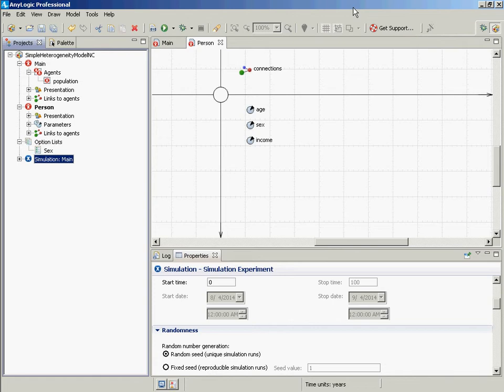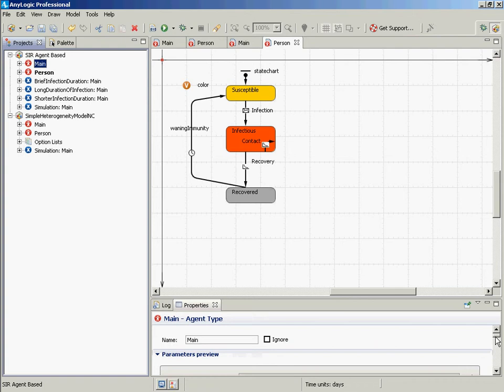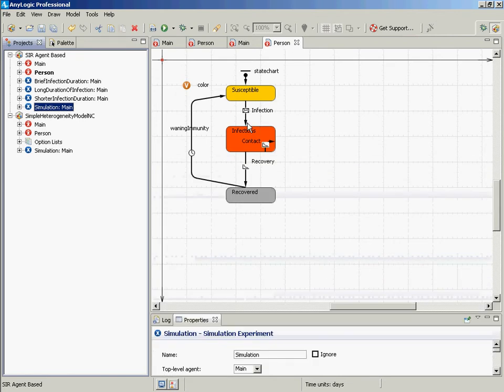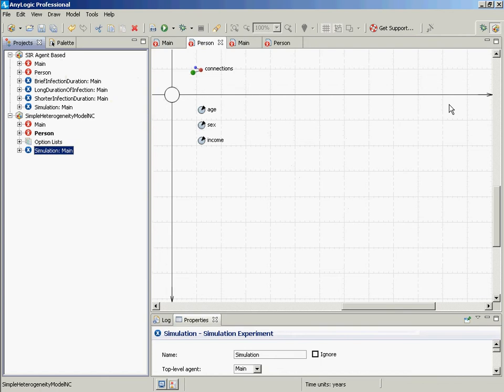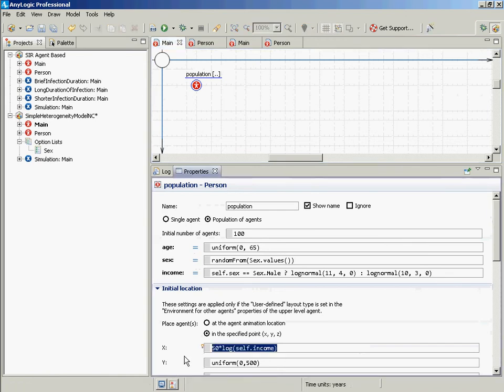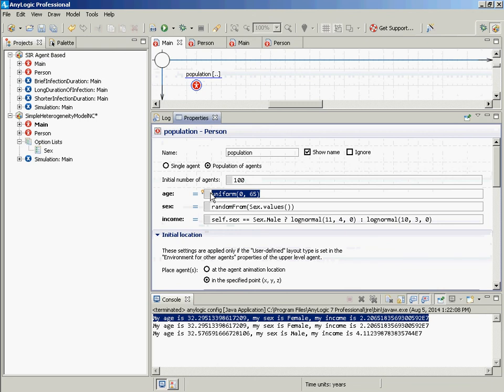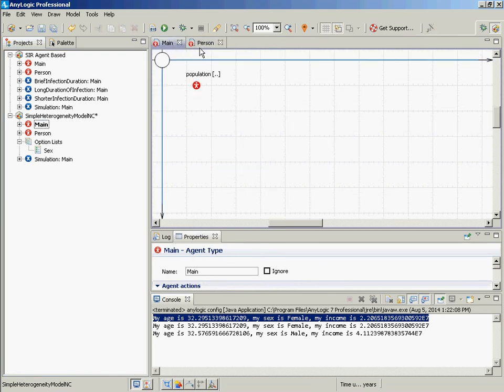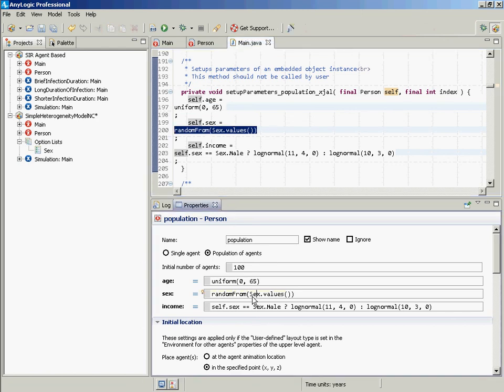Reflection On Day 1 ABM Bootcamp Learning